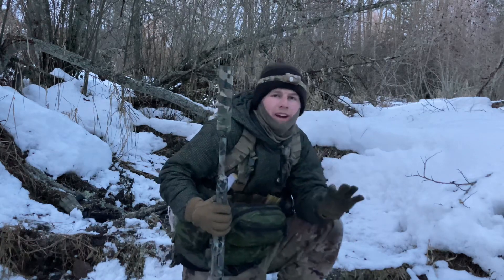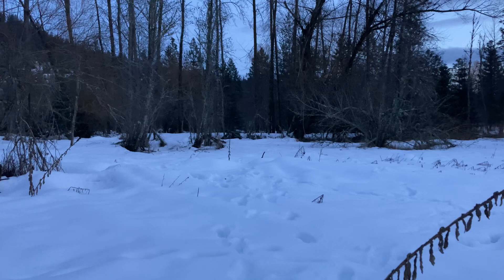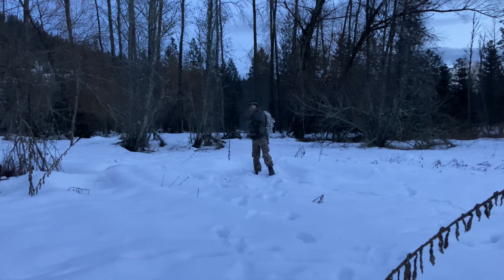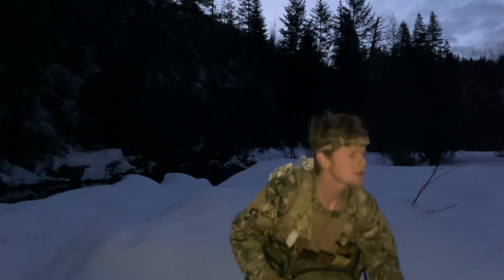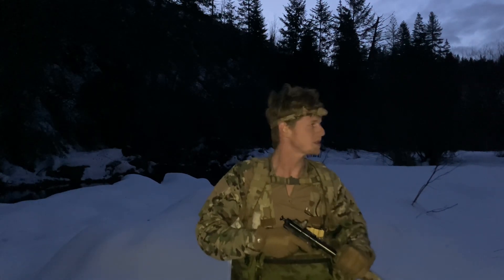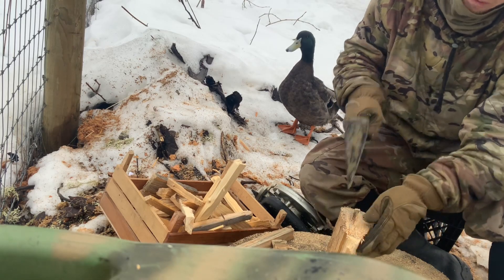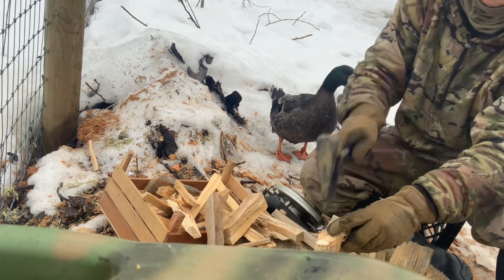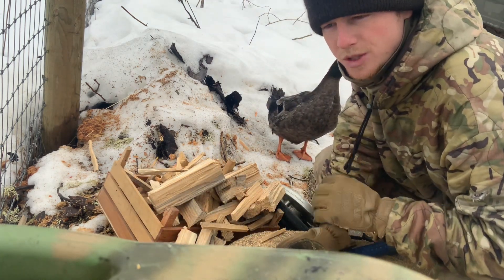POV: Incoming Tracers - What it looks like to be shot at.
Part 1

In this video I utilize tracers from my good friends at Hogoholics to explore what it might look like to be shot at. Observing Enfilade, frontal, oblique and flanking angles of fire we will learn what bullets are doing in the air. The next videos in this series will include an array of calibers, targets and settings to gather as much data as we can on this subject.